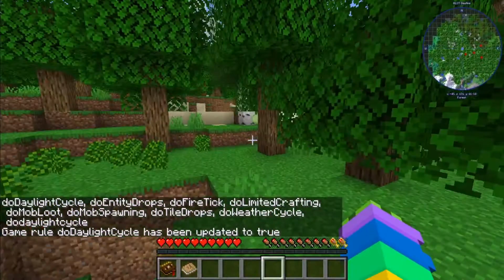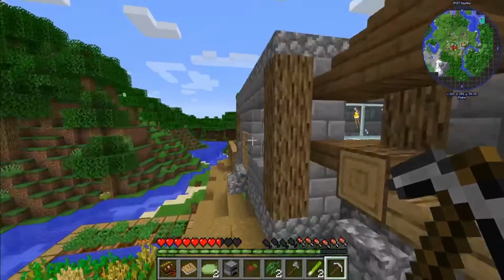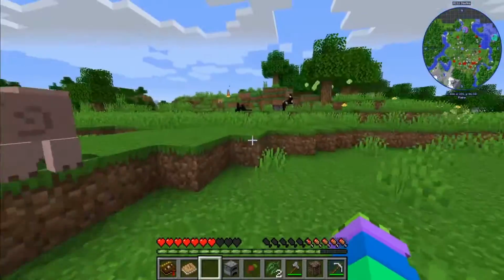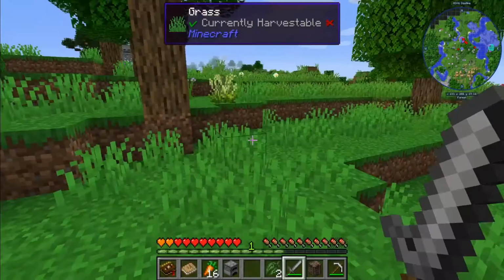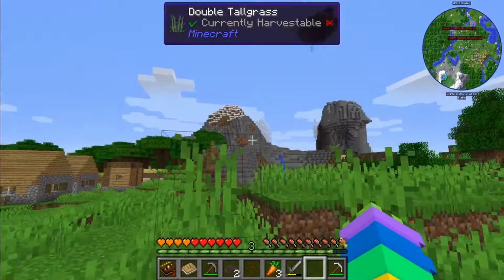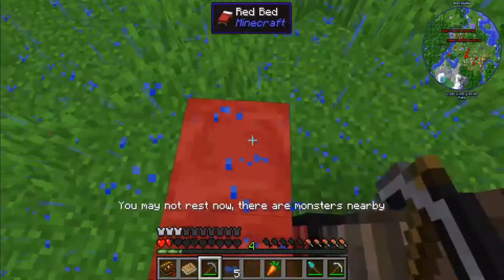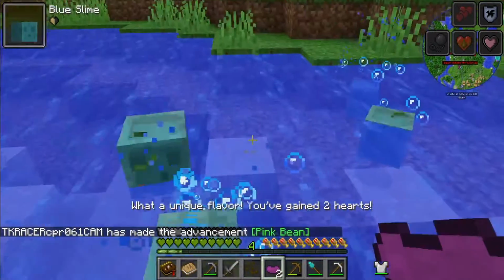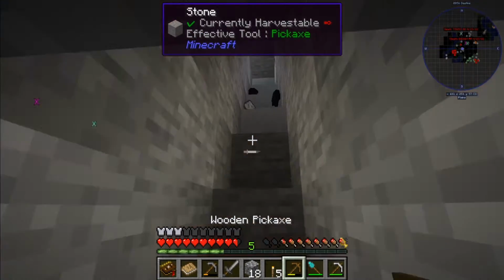Funcraft 2 Ep 1 l Weirdest start ever!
Welcome to my new Minecraft modpack! Me and some of you guys can play on this world with weird and fun different mods to enhance the experience!

In this episode I either call this a success or a failure. By dying a lot and getting geared up for my dream house!